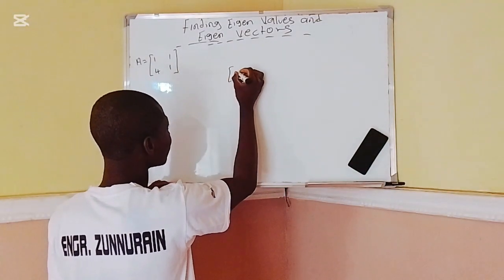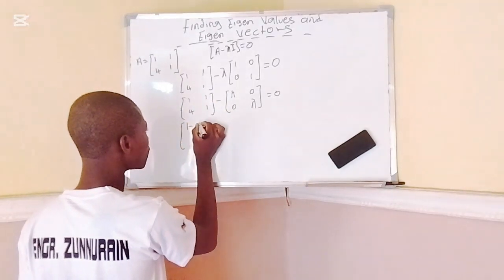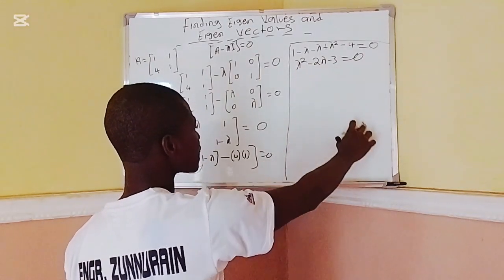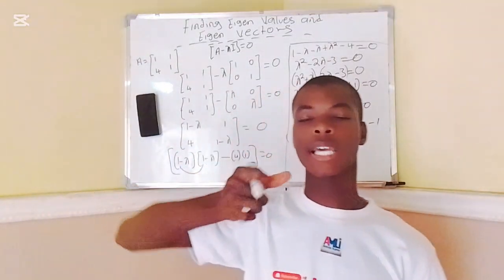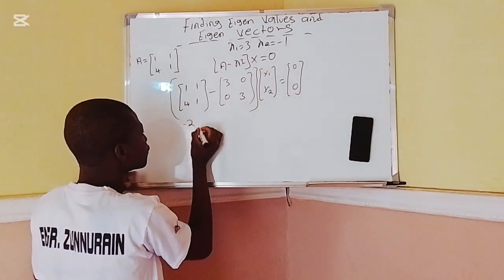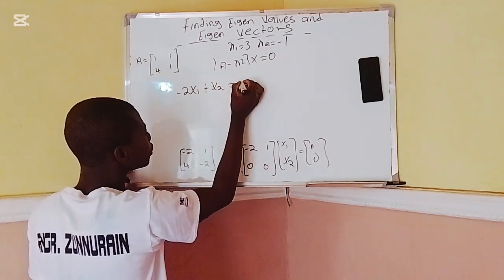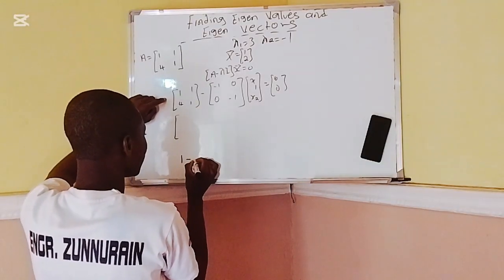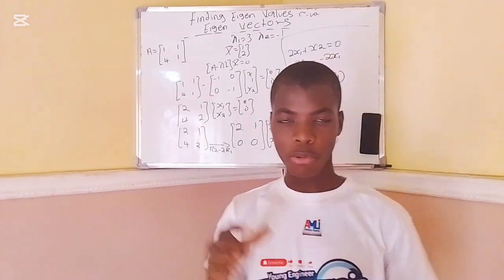Finding Eigenvalues & Eigenvectors of a 2x2 Matrix – Step-by-Step Guide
In this tutorial I break  down how to find *Eigenvalues and Eigenvectors* of a *2x2 matrix* step by step. Whether you're a beginner or revising for exams, this video will help you understand the full process clearly and easily.

✔️ Perfect for engineering, mathematics, and physics students.
✔️ Includes detailed explanation with examples.